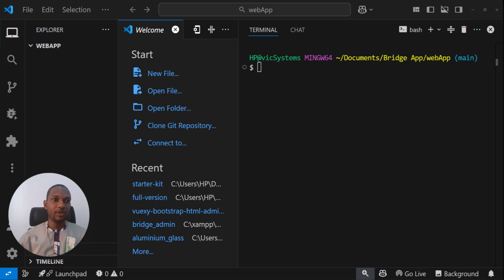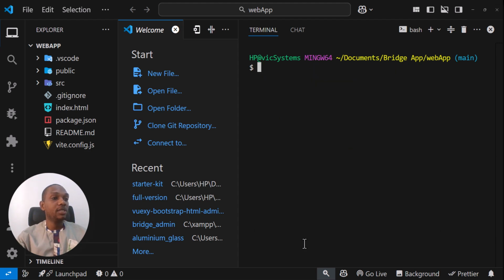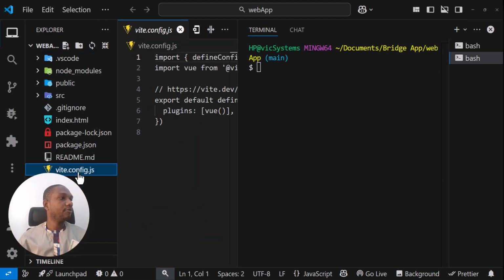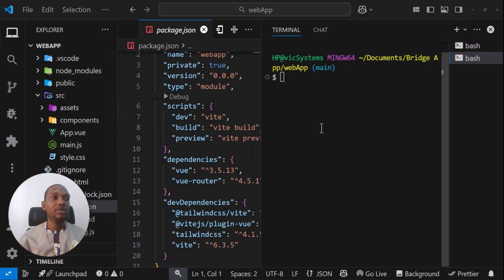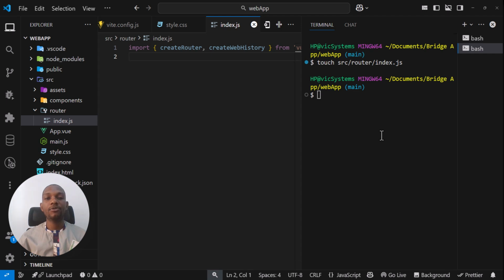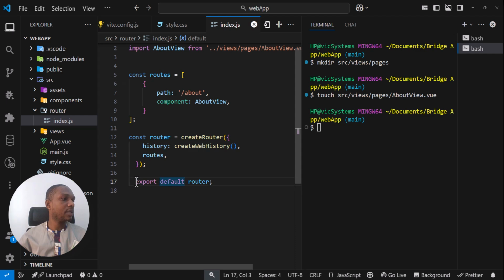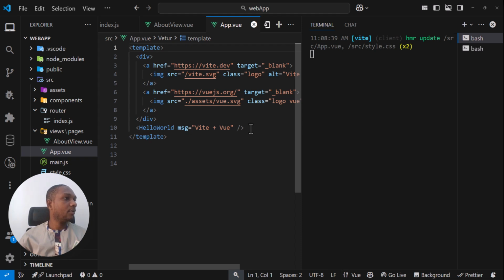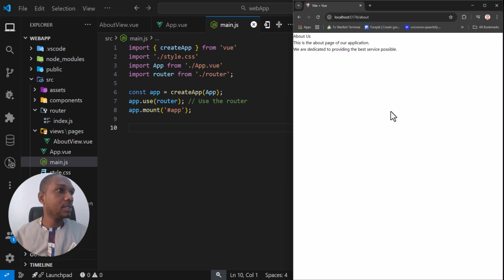Create a Vue 3 Project & Install Tailwind CSS Using Vite – Quick & Easy Setup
🚀 Learn how to create a modern Vue 3 project with Vite and integrate Tailwind CSS in just a few minutes! This step-by-step tutorial is beginner-friendly and perfect for anyone looking to build fast, sleek, and responsive web apps.

📂 In this video:

How to install Vue 3 using Vite

Integrating Tailwind CSS into your project

Folder structure and configuration tips

Final testing and useful shortcuts